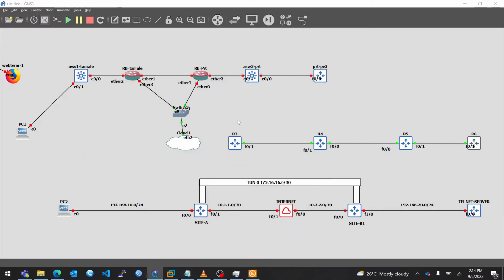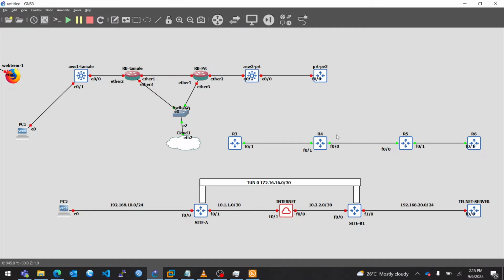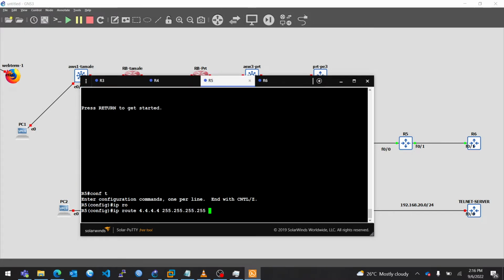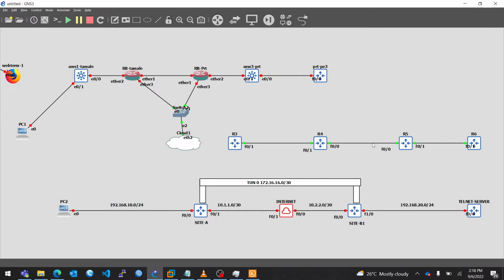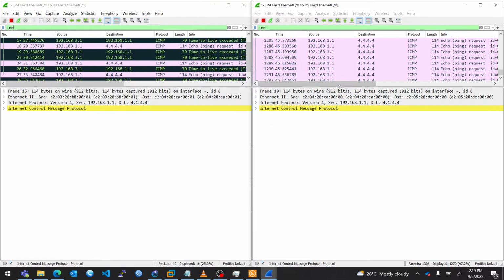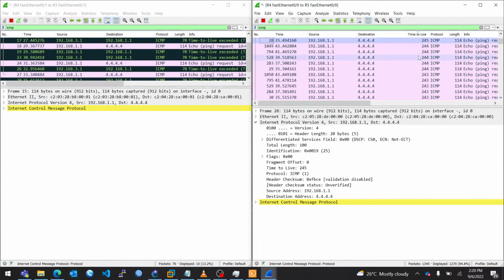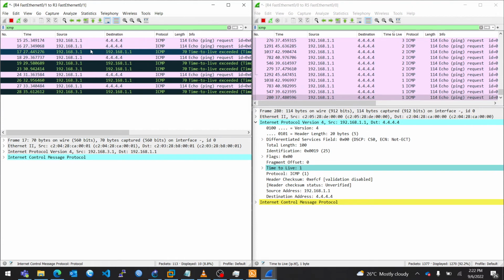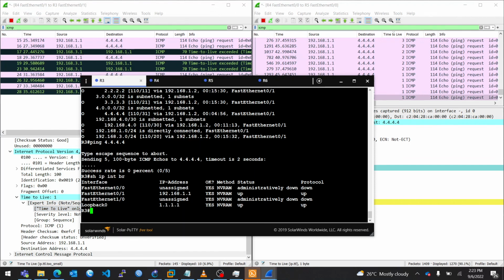Deep Packet Analysis Ep12 - Routing Loops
A routing loop is an issue that occurs when the routers forward packets such that the same single packet ends up back at the same router repeatedly in the network because of the unusual behavior of the routing table when the data packets keep getting routed again and again between two or more routers.